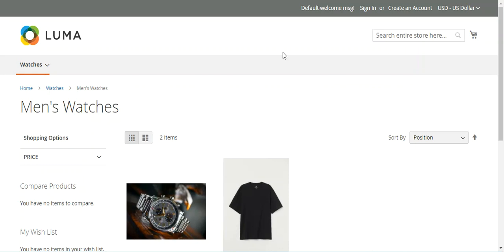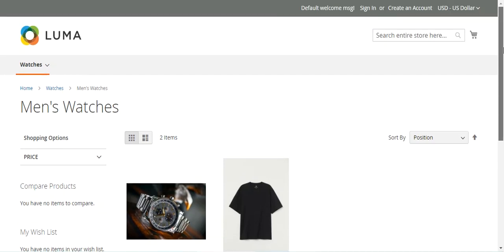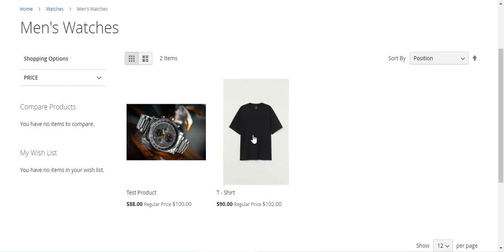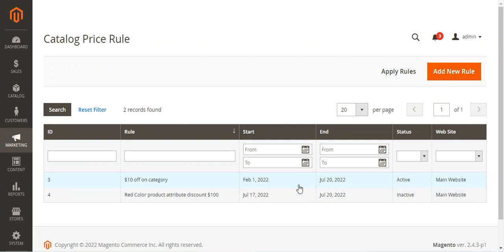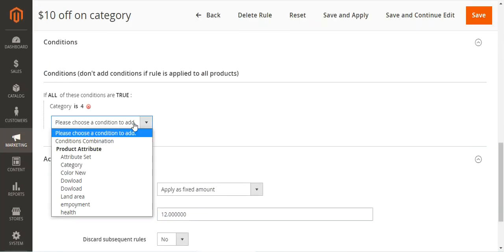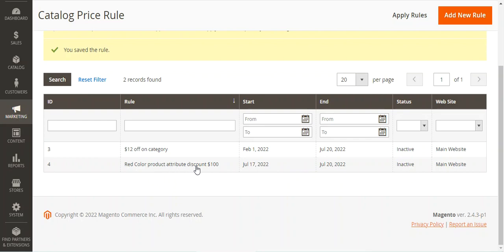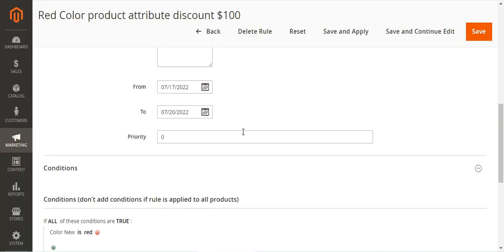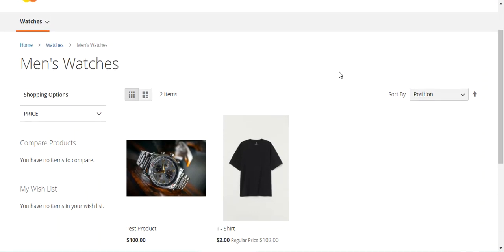How To Create Catalog Price Rules In Magento 2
In this video, we have shown how the admin can create the catalog price rule for the category and the product attributes and how the price appears for both at the storefront.

2. Raise a Ticket via our HelpDesk system